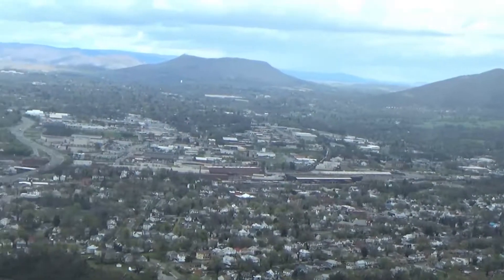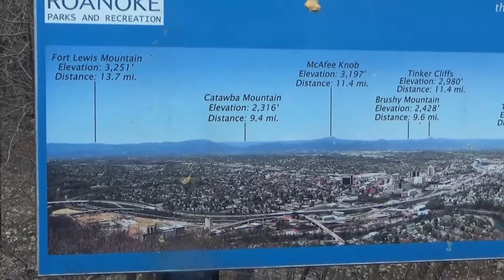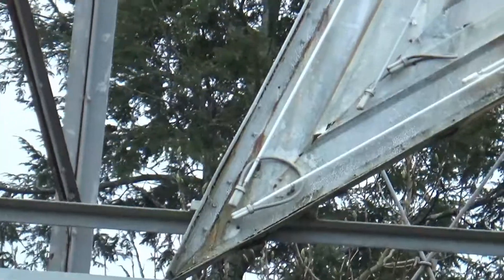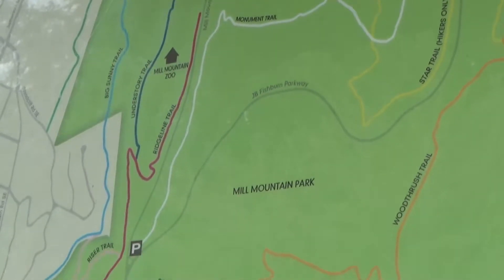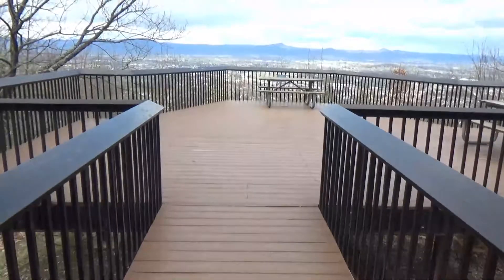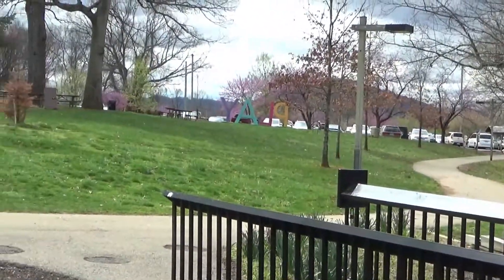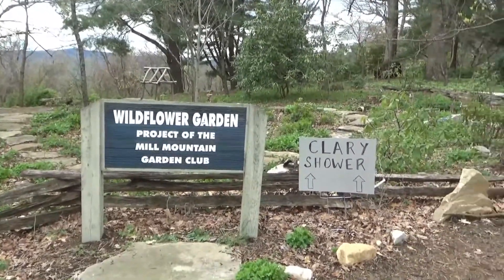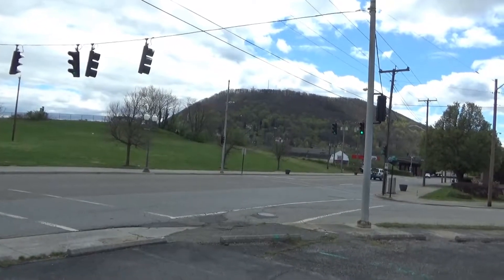Visiting Mill Mountain Park and "The Roanoke Star" in Roanoke, Virginia